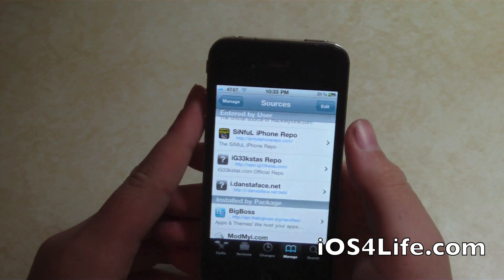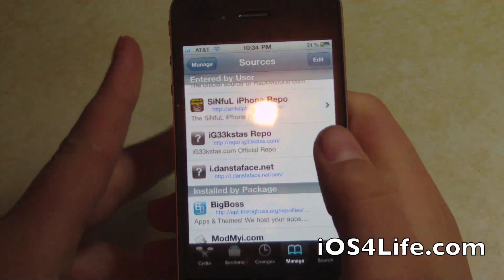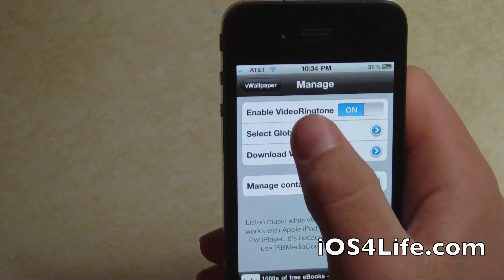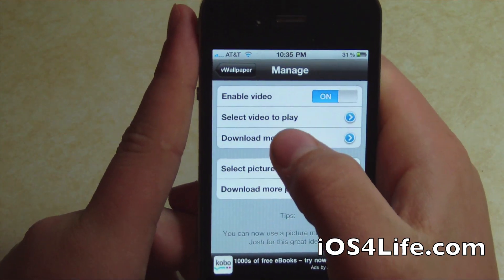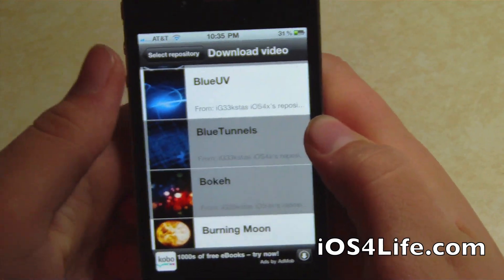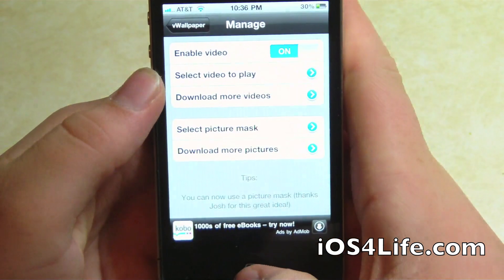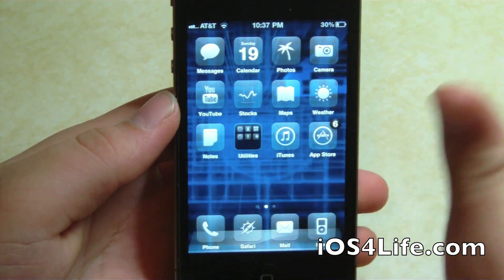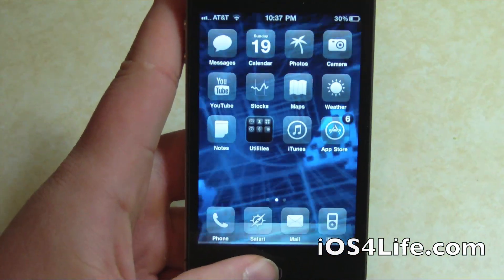How to get vWallpaper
vWallpaper- Allow for video background and wallpaper on iOS4.